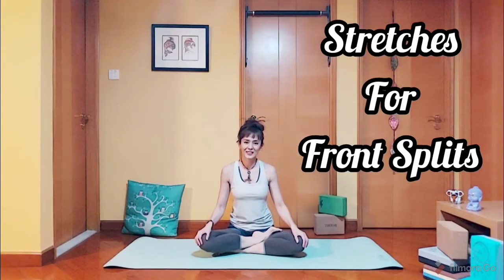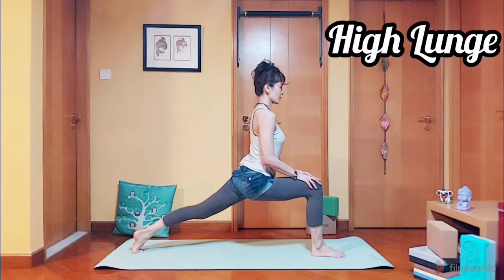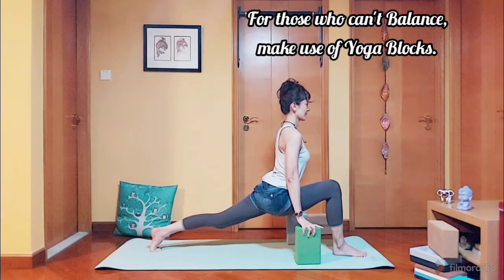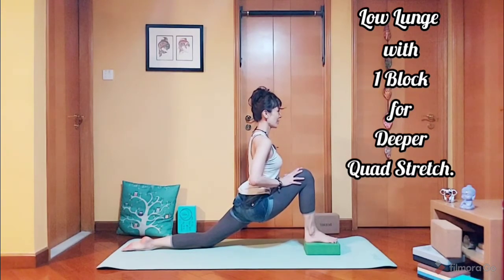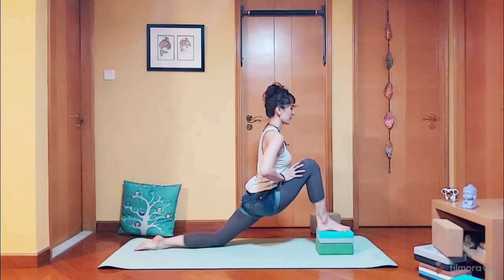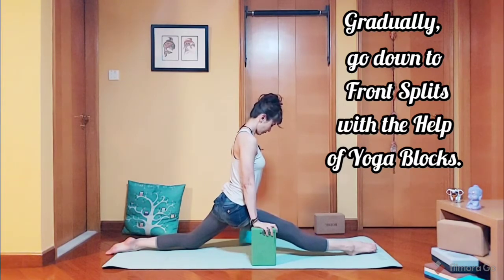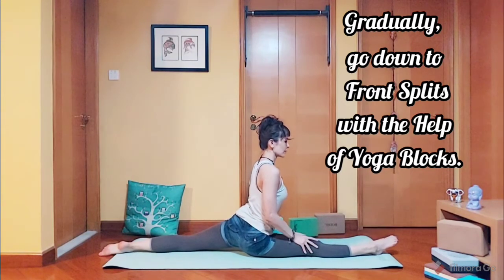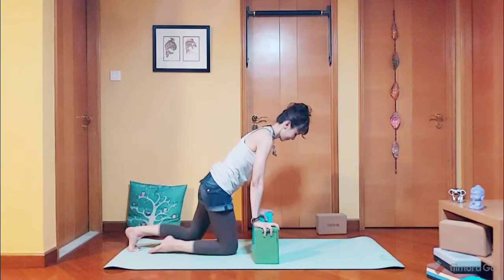How To Do FRONT SPLITS!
Always practice Safely and Be Kind to your body.